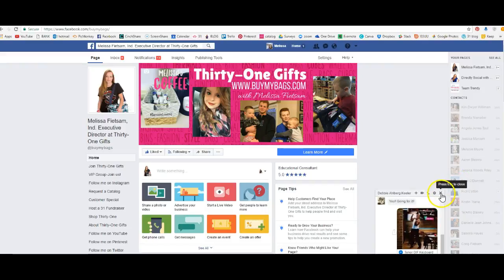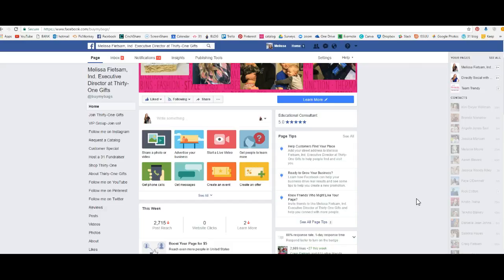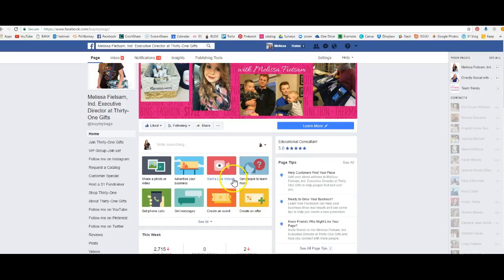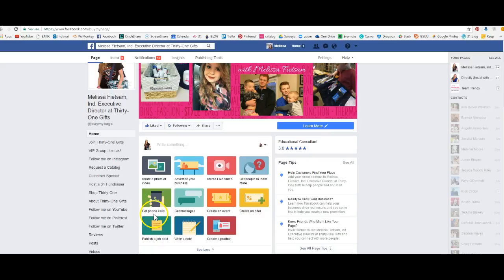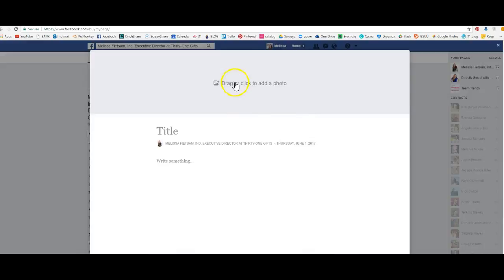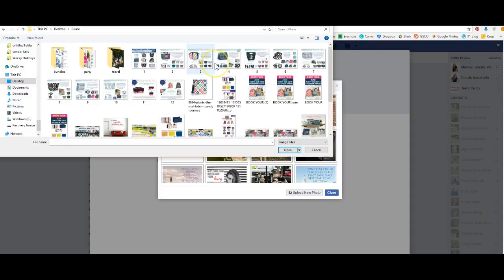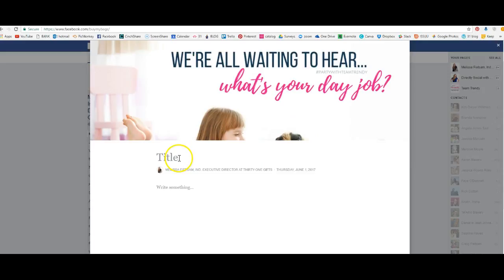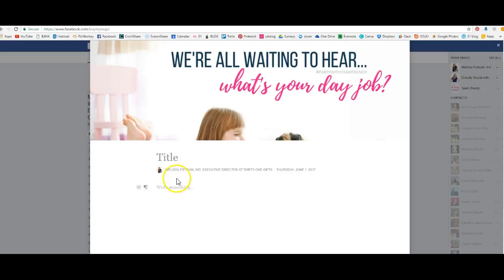How to Create a Facebook Note on Your Business Page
How to create a Facebook Note on your Facebook business page. It's super easy and you can use these as landing pages for so many things in your business!
Want more tips?